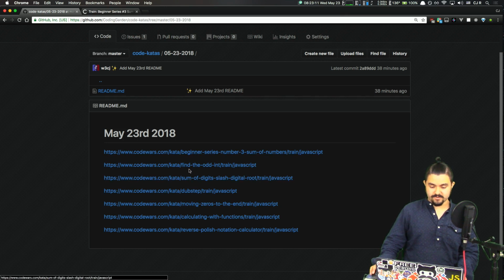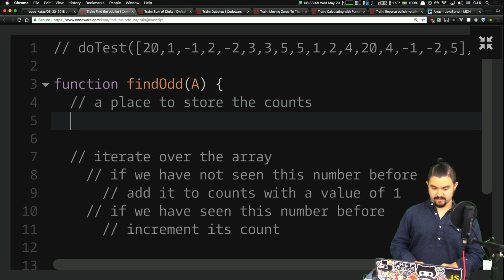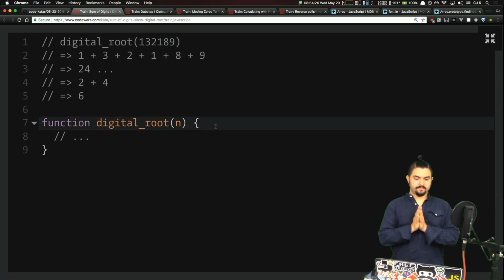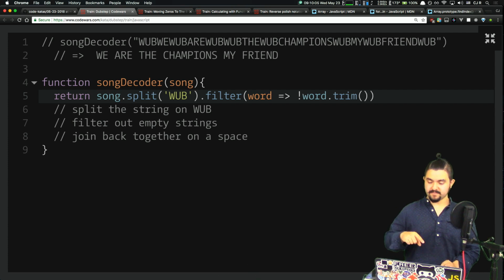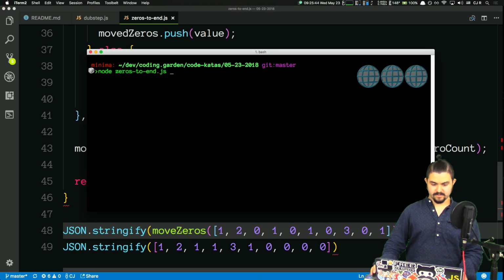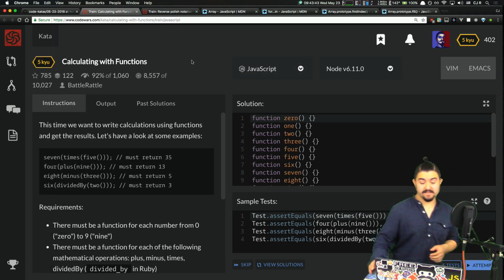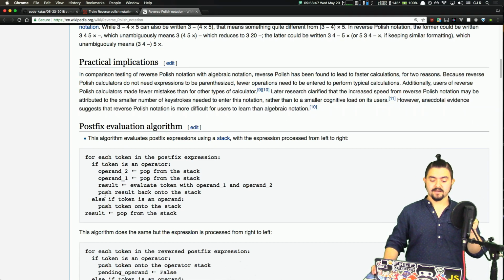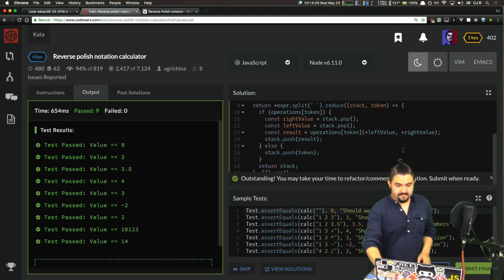Code Katas #6 - Watch me solve code katas live and talk through my process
Show starts at 2:43